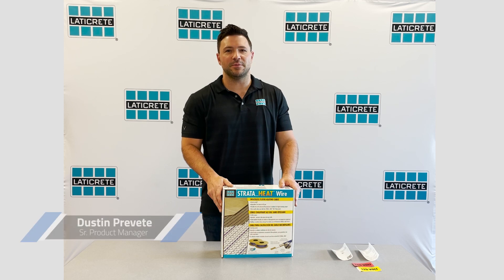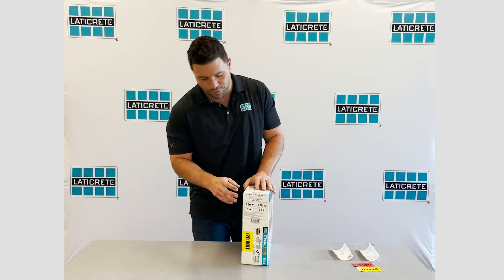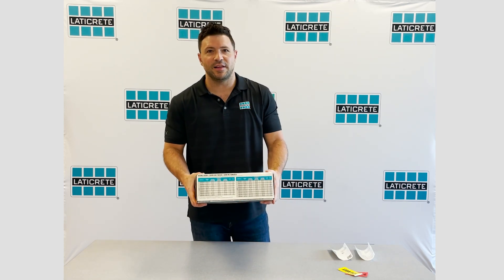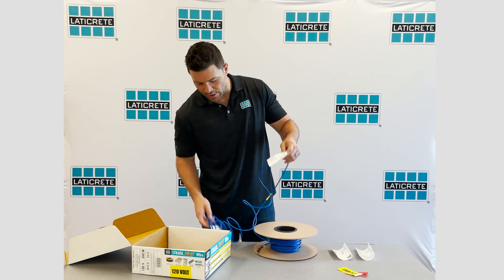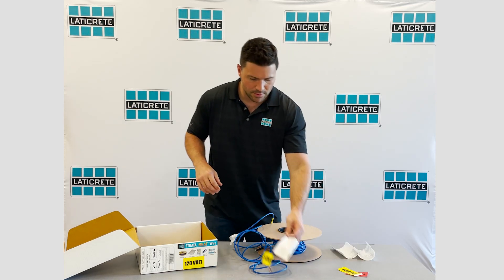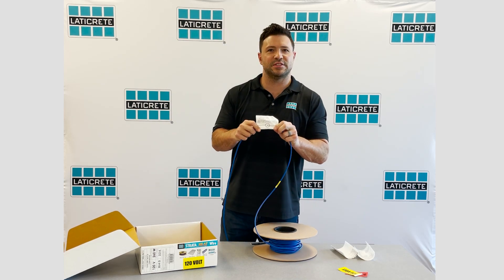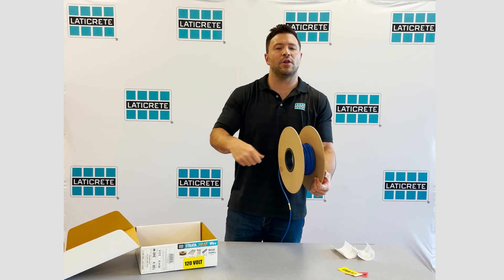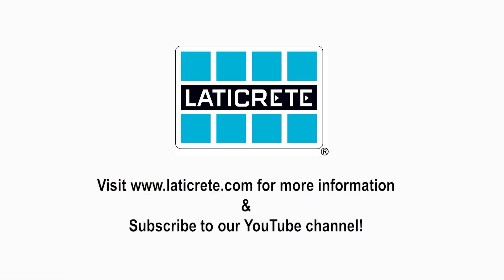Unboxing the STRATA_HEAT Heating Wire from LATICRETE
In this video, Dustin Prevete, Sr. Product Manager at LATICRETE reviews the components of what comes in a box of a STRATA_HEAT™ Spliceless Wire commonly used in radiant floor heating systems.

The heating wire is used as part of the LATICRETE radiant floor heating system.

If you'd like to learn about the complete radiant floor heating system and it's components,